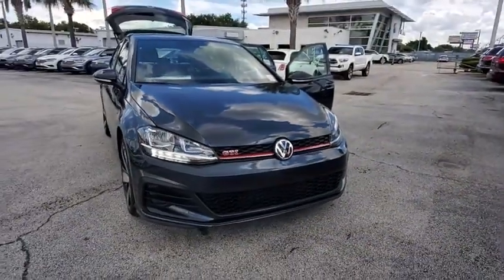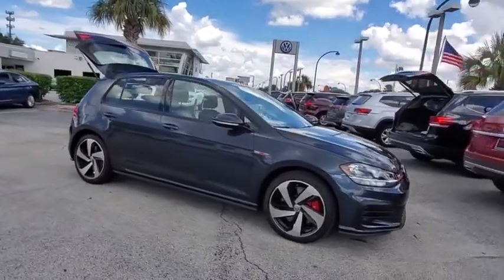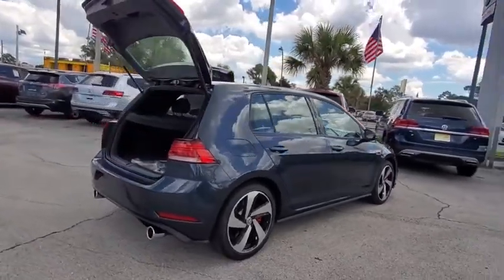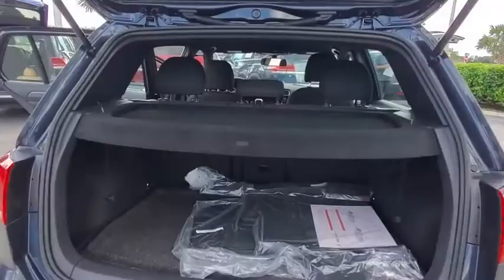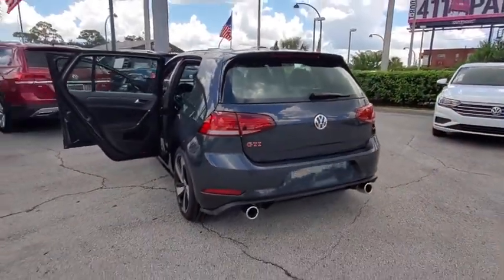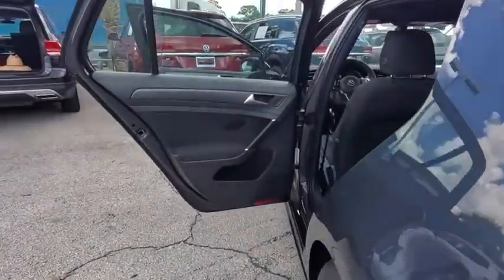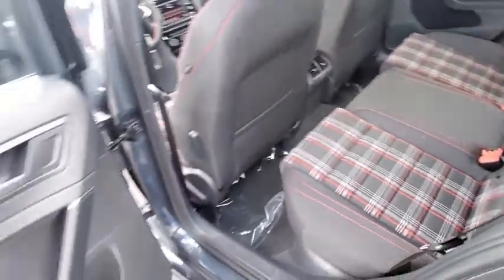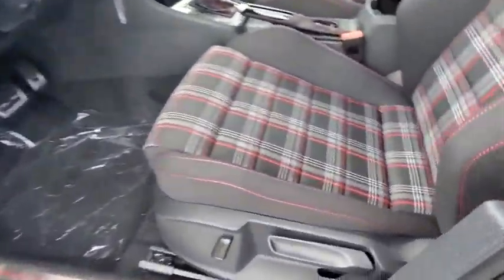2020 Volkswagen Golf GTI Orlando, Sanford, Kissimme, Clermont, Winter Park, FL 20517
Dark Iron Blue Metallic New 2020 Volkswagen Golf GTI available in Orlando, Florida at Dave Maus VW South. Servicing the Sanford, Kissimme, Clermont, Winter Park, FL area.
2020 Volkswagen Golf GTI 2.0T S - Stock#: 20517 - VIN#: 3VW6T7AU2LM013181

5474 S Orange Blossom Trl